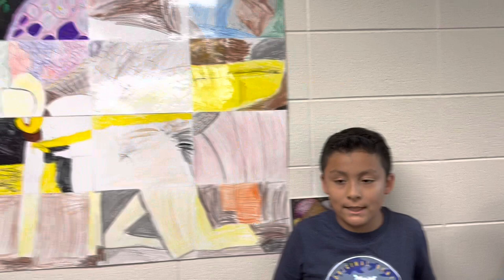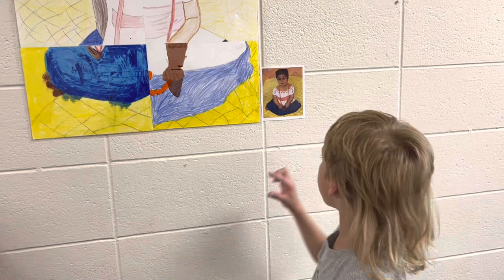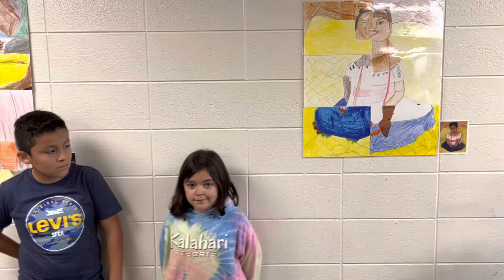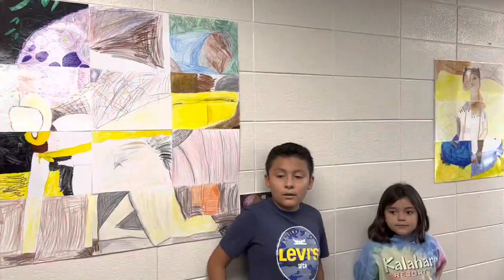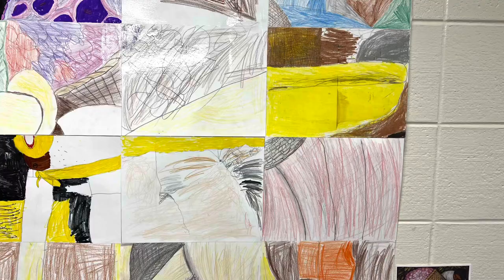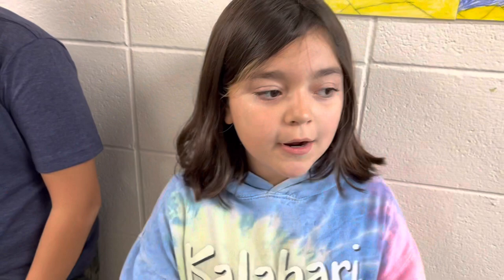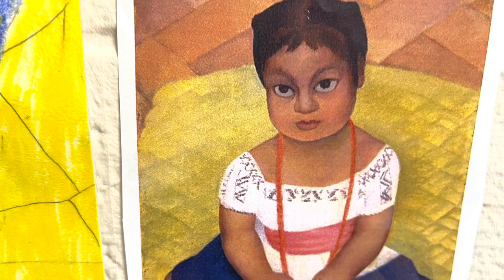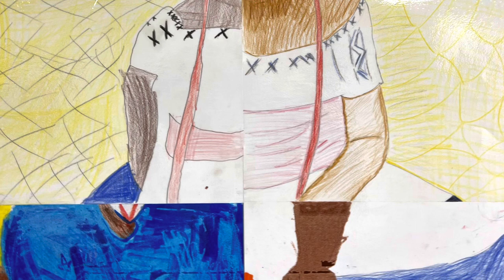Lincoln Elementary Art replicas